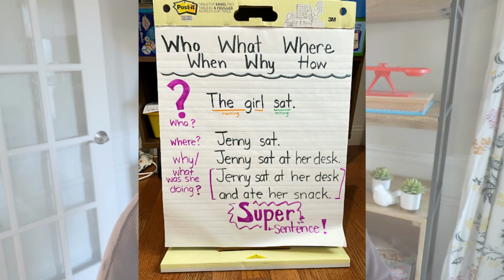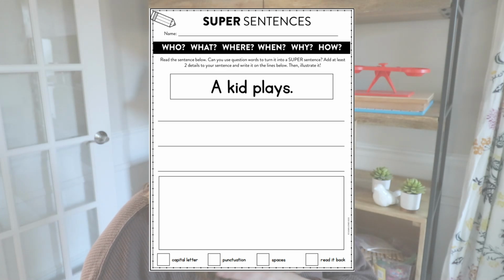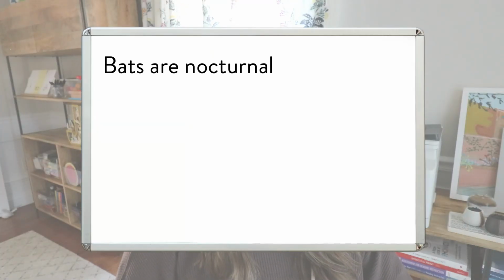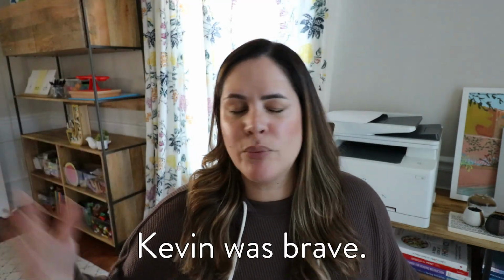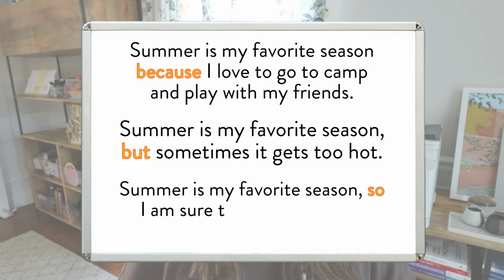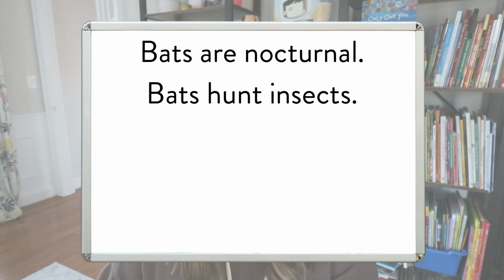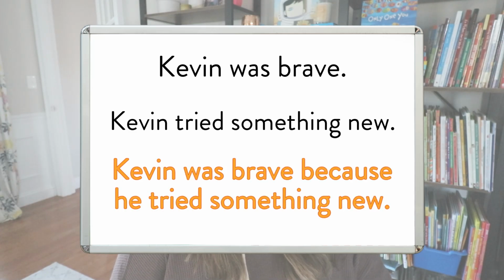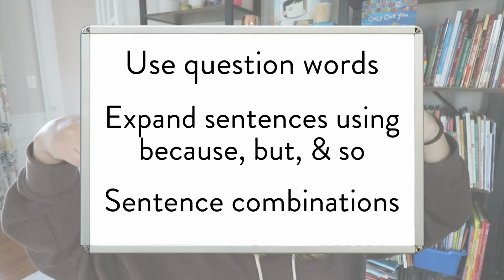Teaching Students to Expand Sentences // How to Teach Sentence Writing in First & Second Grade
Wondering how to teach your students how to write and expand sentences? In this video, I share 3 simple strategies to use with your first, and second grade students to help them write detailed sentences. Just click play to watch!

The Koala Who Could book

Happy teaching,
Susan Jones